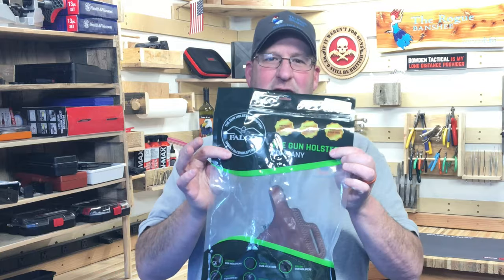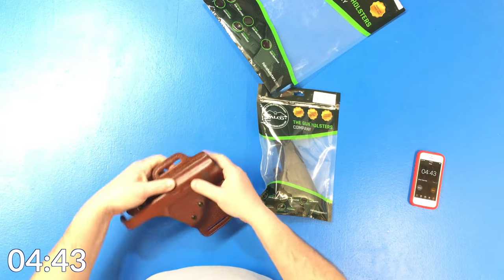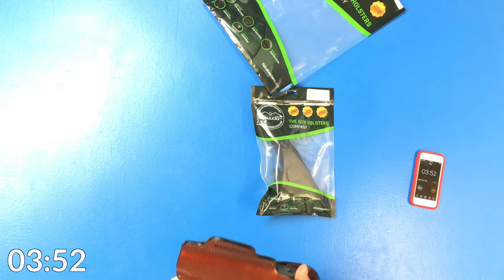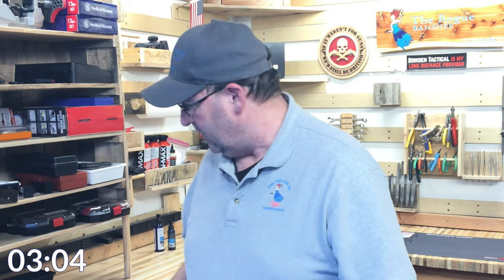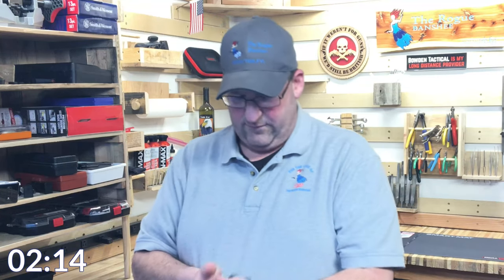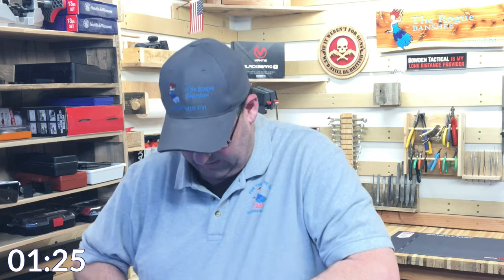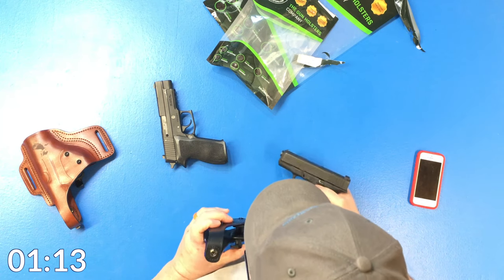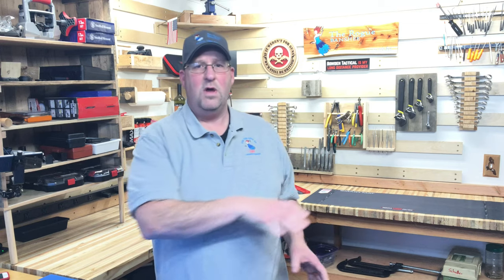Falco Cheetah Level 2 Retention Holster: First Look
The Falco Holsters Cheetah Level 2 Retention holster is a high-quality, durable holster that is perfect for everyday carry. It is made from premium materials and is built to last. The holster features two levels of retention, which provides added security for your firearm. The first level of retention is provided by a reinforced thumb break. The second level of retention is provided by a proprietary MLC Security Lock Technology™. This lock prevents the trigger from being pulled, even if the holster is dropped or jostled.

The Cheetah holster is also very comfortable to wear. It is made from soft, high-quality leather that will not irritate your skin. The holster also has a wide belt loop that will distribute the weight of your firearm evenly, making it more comfortable to wear for long periods of time.

The Cheetah holster is available for a wide variety of firearms. It is also available in a variety of colors and finishes, so you can find the perfect holster to match your style.

If you are looking for a high-quality, durable holster that provides added security for your firearm, the Falco Holsters Cheetah Level 2 Retention holster is a great option.

Here are some additional features of the Falco Holsters Cheetah Level 2 Retention holster:
     Made from premium materials, including Italian full-grain leather
     Hand-molded to fit your specific firearm perfectly
     Available for a wide variety of firearms
     Available in a variety of colors and finishes

Video Index:
0:00 - Intro
0:36 - Initial Impressions of the Falco Holsters Cheetah
5:38 - Final thoughts on the Falco Holsters Cheetah
5:43 - More Falco Holster Content